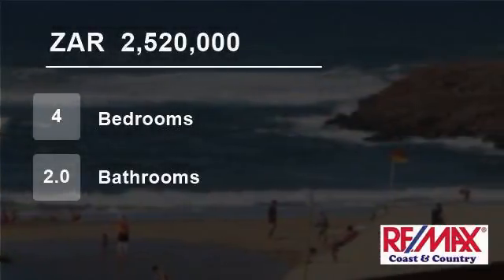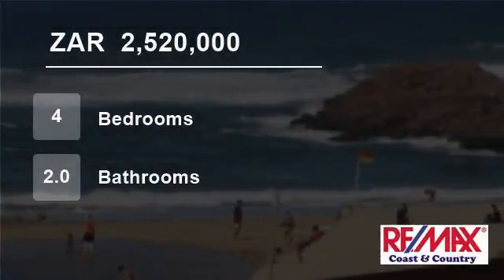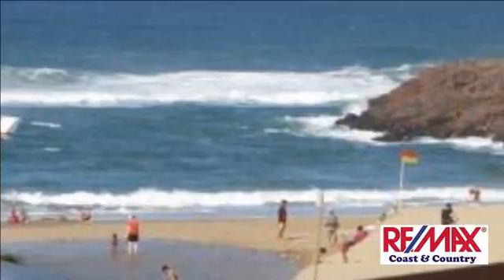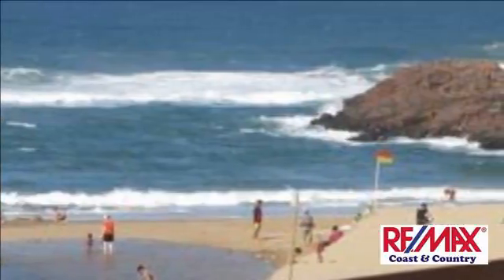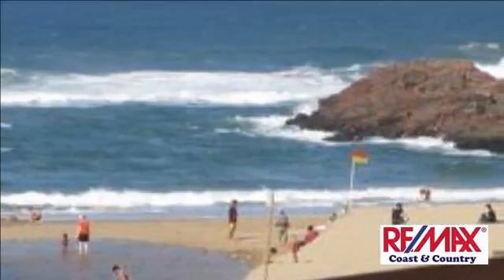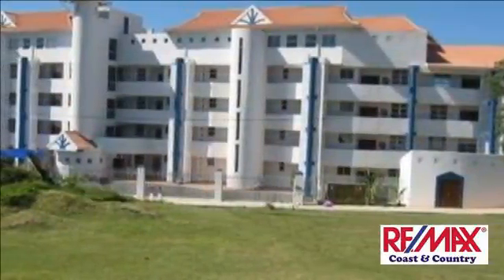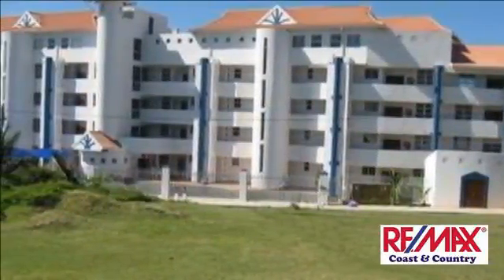4 Bedroom Flat For Sale in Margate, KwaZulu Natal, South Africa for ZAR 2,520,000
Enjoy the comfort and luxury of this fully furnished valuable property overlooking the Indian Ocean. This upmarket property consist of 4 spacious bedrooms with built-in cupboards. The main bedroom has a full en-suite. The second bathroom is fitted with a bath and shower. Have a braai with friends or family on the portable gas...